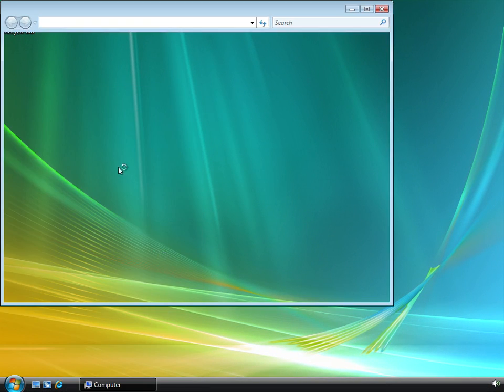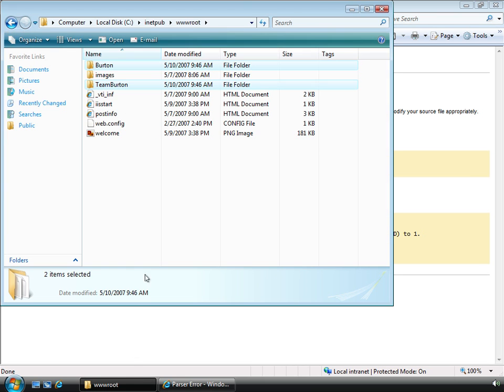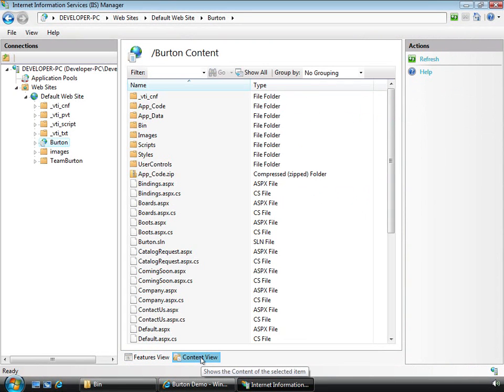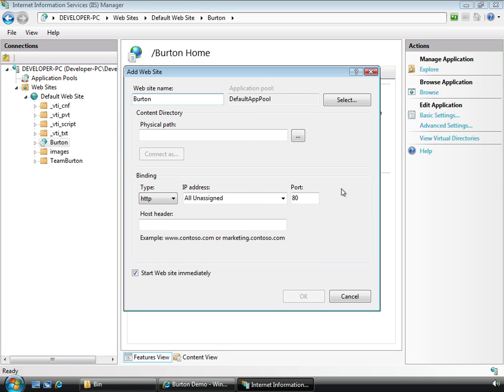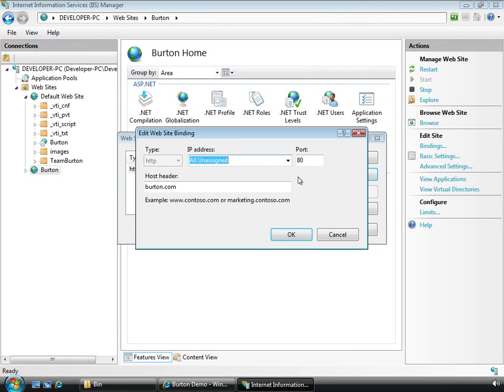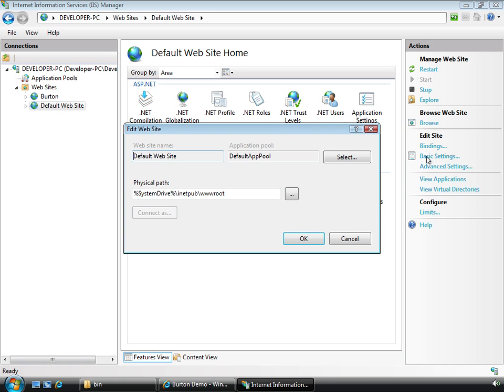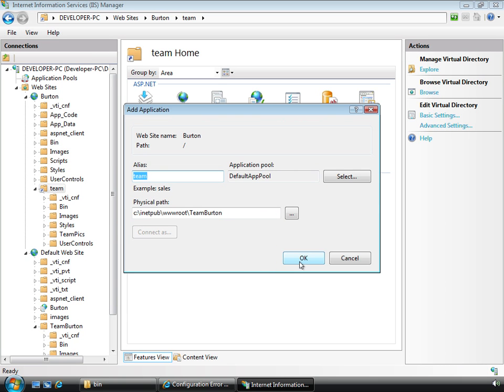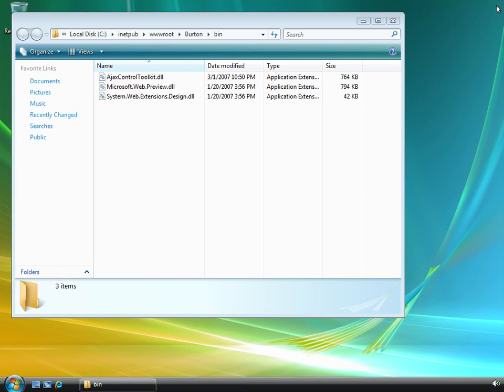IIS 7 manager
How to work with IIS7